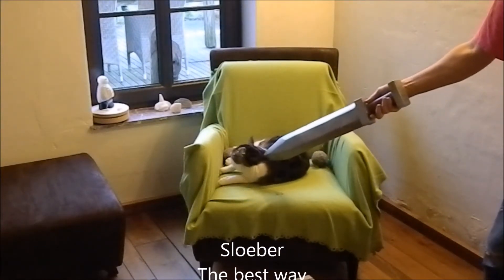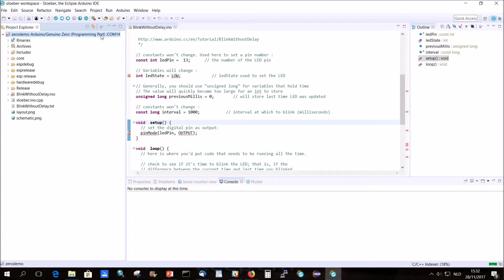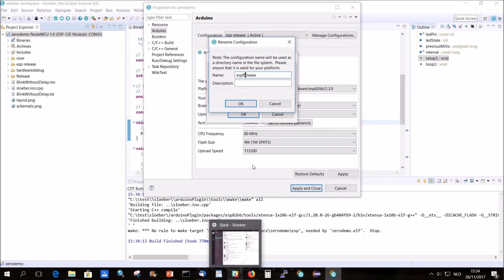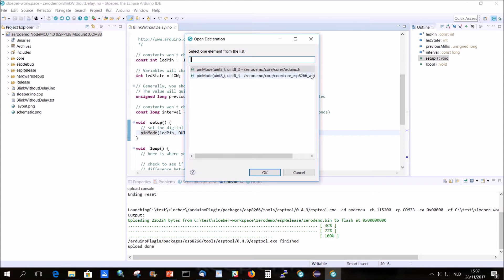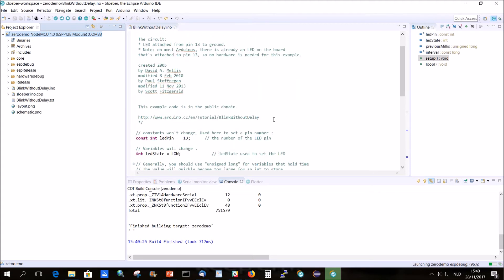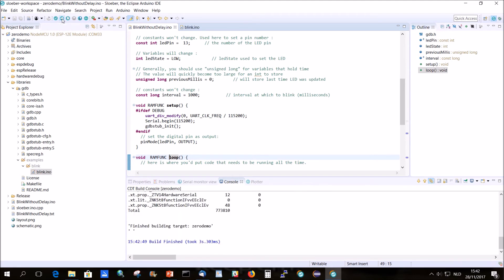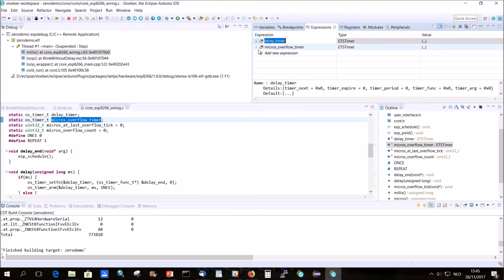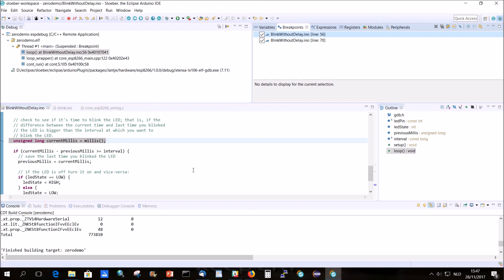esp8266 Hardware Debug with sloeber V4.2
Using the arduino eclipse plugin named Sloeber you can do hardware debugging without extra hardware.
This video explains the installation steps untill the actual debugging.